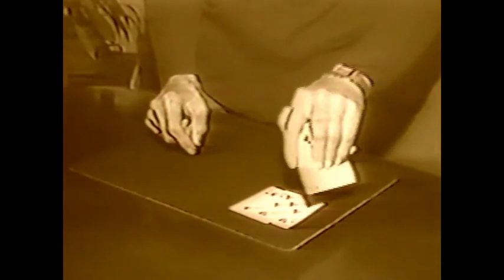Ed Marlo "Seconds, Centers, Bottoms" TRAILER